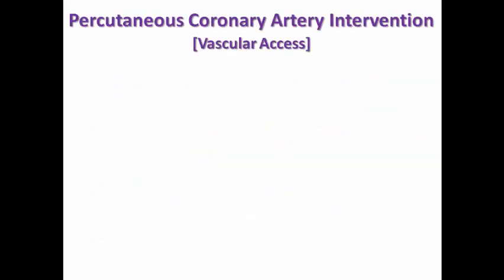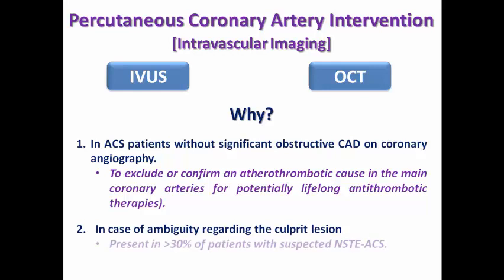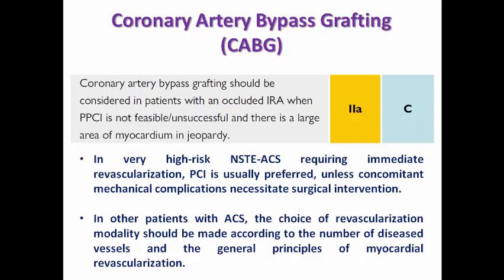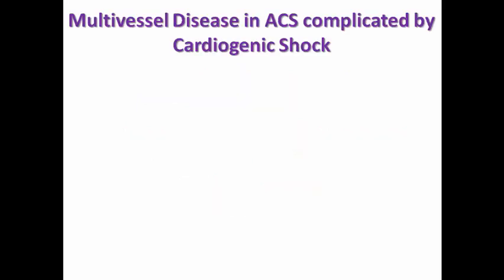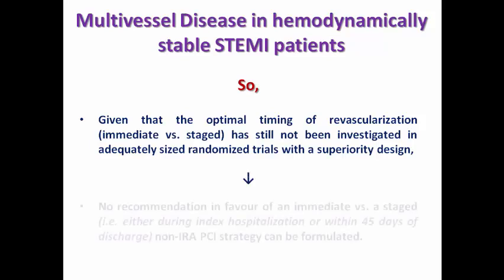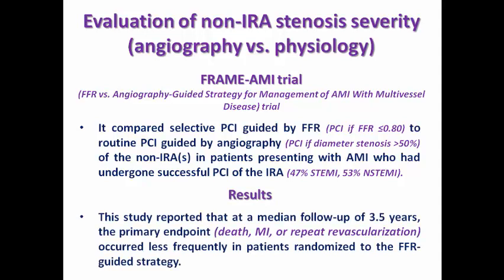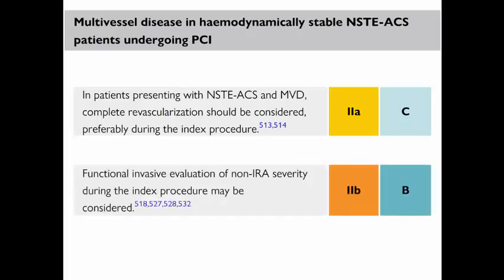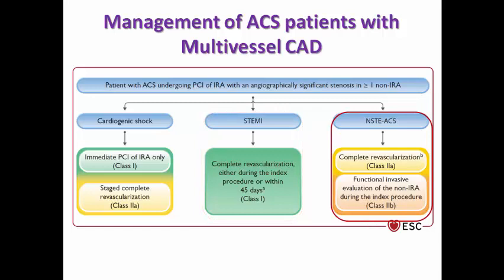ESC Guidelines of ACS: 8. Technical Aspects of Invasive Strategy in ACS (Arabic Version)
We decided that this patient will enter coronary angipography. Are there any tips and tricks regarding:
1. Vascular access.
2. Use of additional tests as IVUS, OCT or FFR.
3. Modality of revascularization either PCI or CABG.

0:00 Intro
0:35 PCI
7:20 CABG
8:24 Spontaneous Coronary Dissection
11:14 Multivessel CAD & Cardiogenic Shock
13:49 Multivessel CAD & STEMI
16:43 Multivessel CAD & NSTE-ACS
22:32 Hybrid Revascularization

2023 ESC Guidelines for the Management of Acute Coronary Syndromes

RIVAL trial. Radial versus femoral access for coronary angiography and intervention in patients with acute coronary syndromes (RIVAL): a randomised, parallel group, multicentre trial

MATRIX trial. Radial versus femoral access and bivalirudin versus unfractionated heparin in invasively managed patients with acute coronary syndrome (MATRIX): final 1-year results of a multicentre, randomised controlled trial

SHOCK trial. Early Revascularization in Acute Myocardial Infarction Complicated by Cardiogenic Shock

CULPRIT-SHOCK trial. PCI Strategies in Patients with Acute Myocardial Infarction and Cardiogenic Shock

PEPCAD NSTEMI trial. Bare metal or drug-eluting stent versus drug-coated balloon in non-ST-elevation myocardial infarction

NORSTENT trial. Drug-Eluting or Bare-Metal Stents for Coronary Artery Disease

FAME trial. Fractional Flow Reserve Versus Angiography for Multivessel Evaluation

COMPLETE trial. Complete Revascularization with Multivessel PCI for Myocardial Infarction

FRAME-AMI: FFR vs. Angiography-Guided PCI in Patient With AMI, Multivessel Disease?